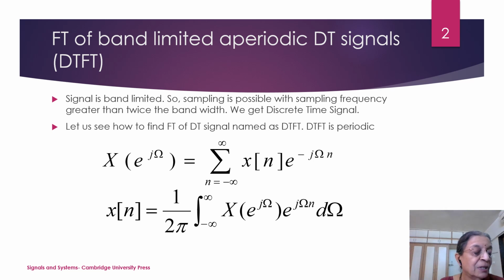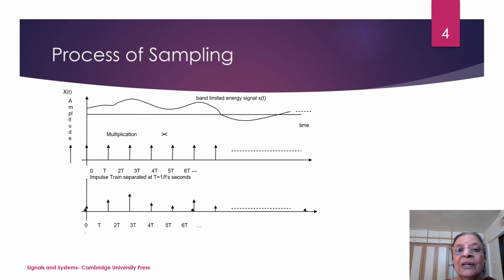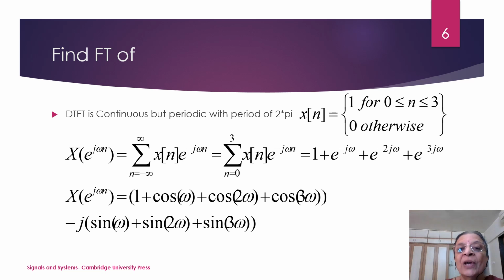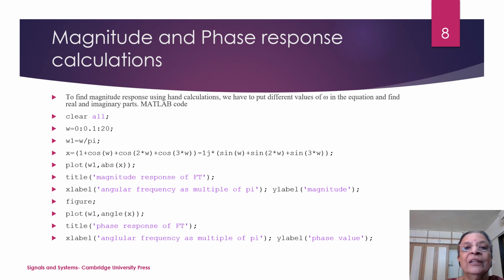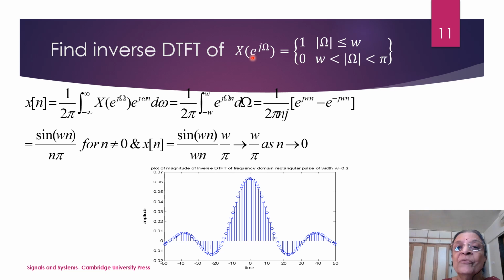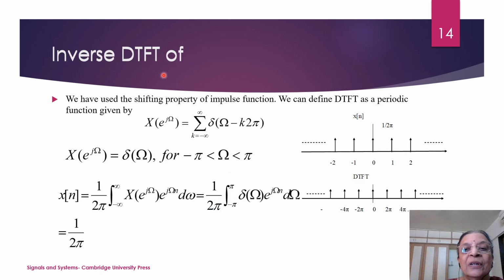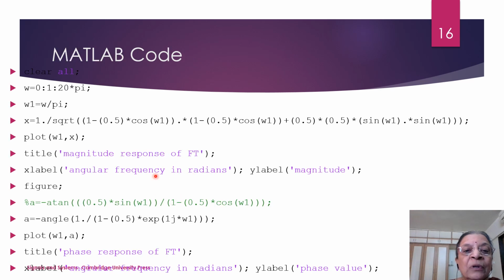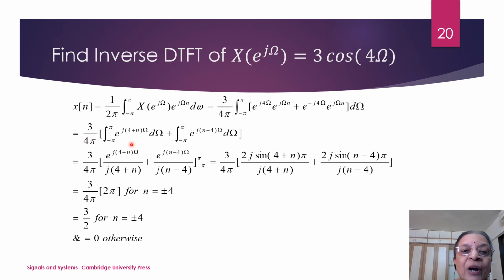Chapter 6C Discrete Time Fourier Transform DTFT